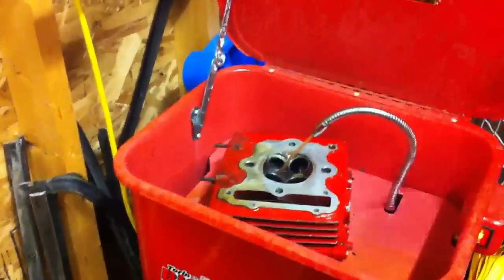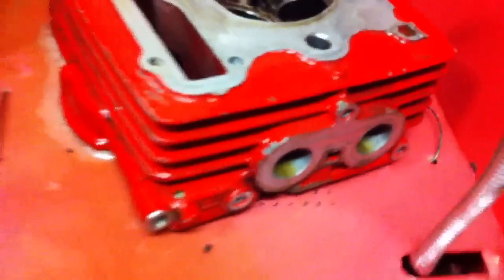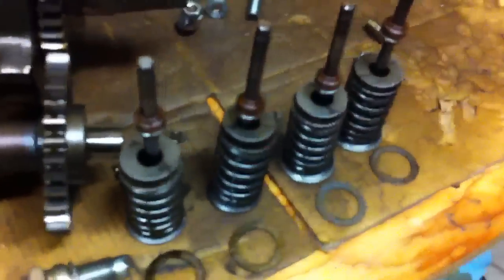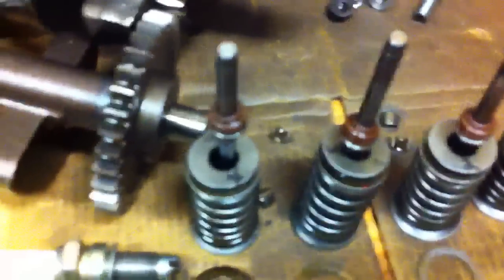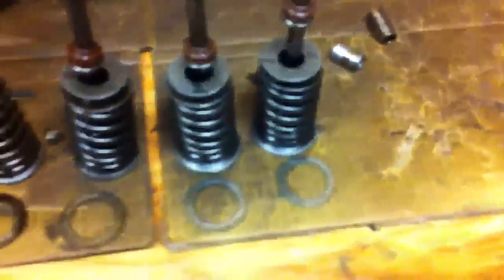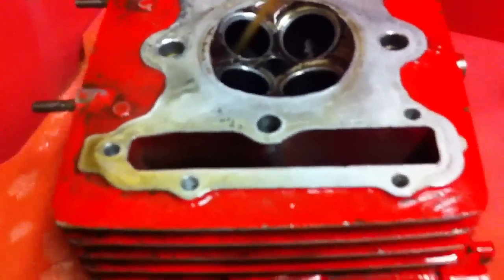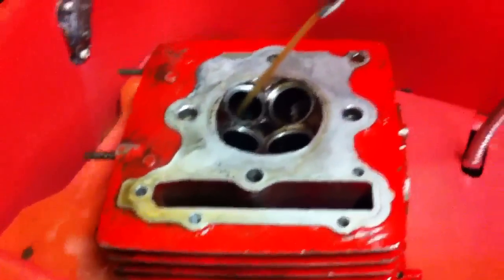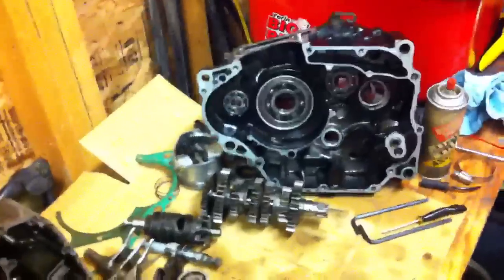1984 Honda XR250 Basket Case project Head Info Cracked HEAD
info on the 1984 Honda XR250 Basket Case project \